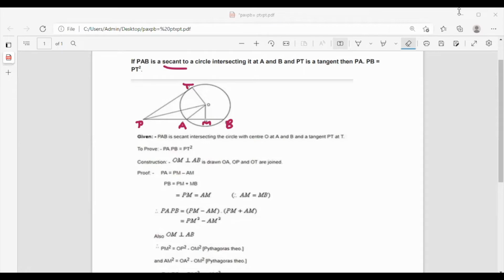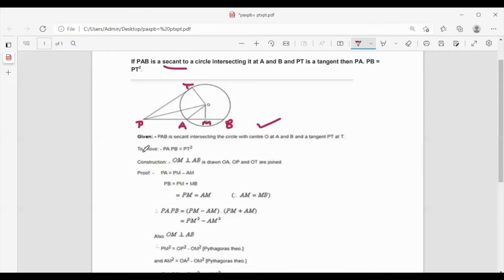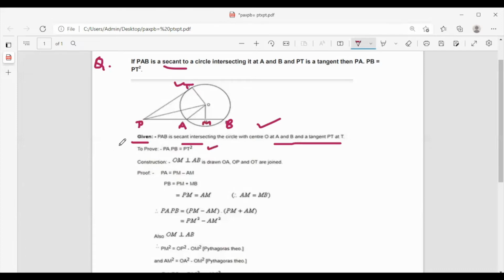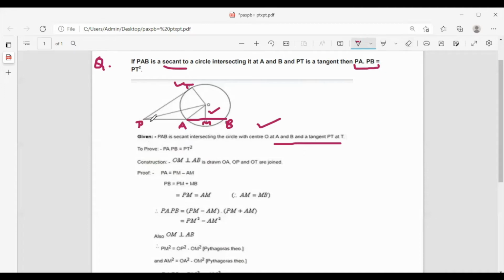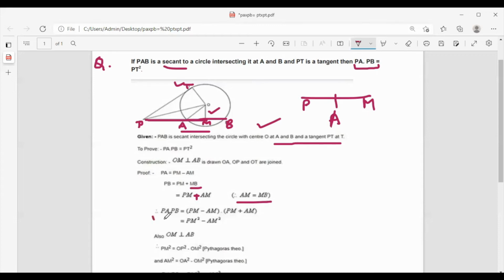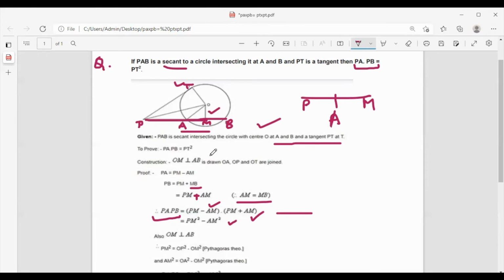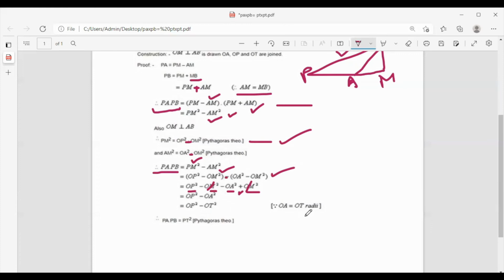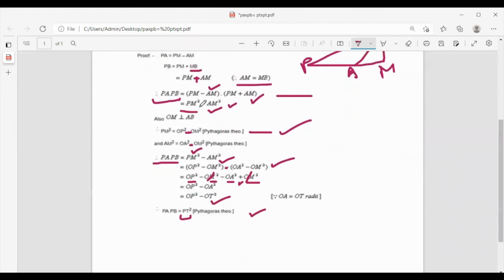CLASS 10 : Revision Math Theorem of Circle (Secant and tangent)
Quick revision time
PAxPB = PTxPT